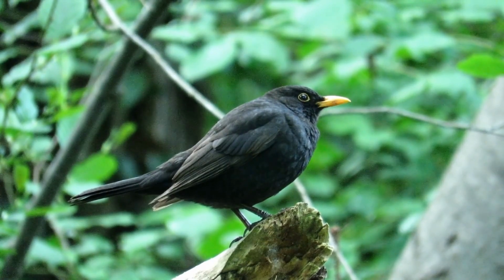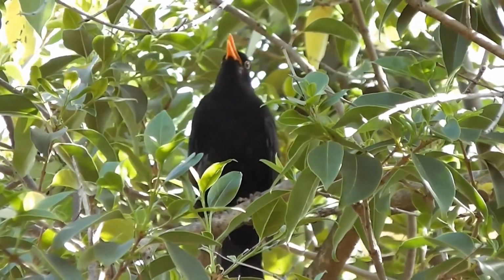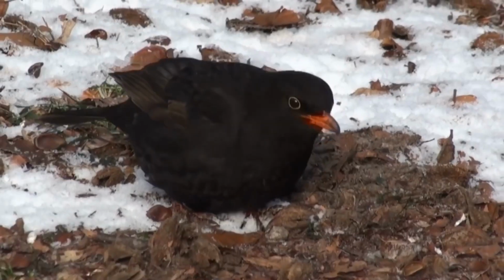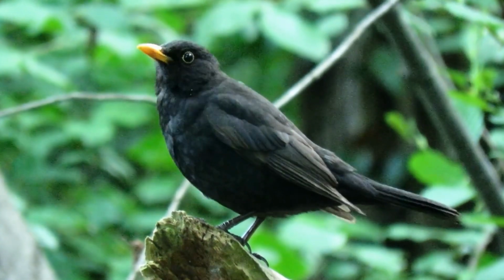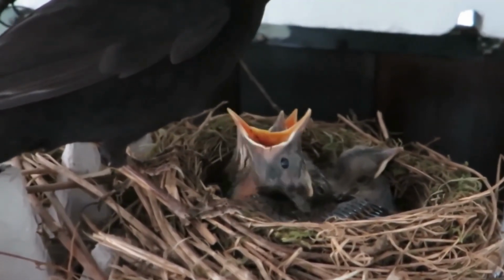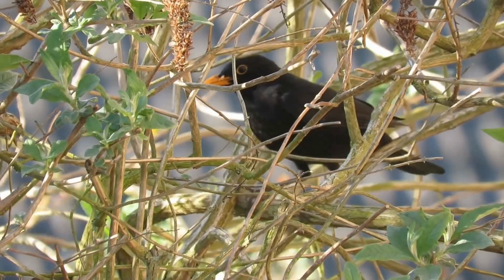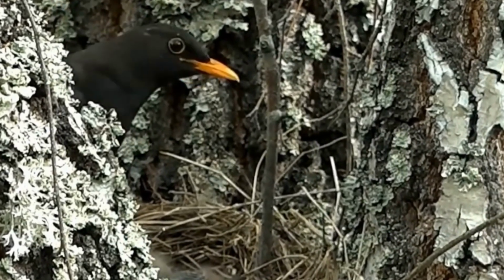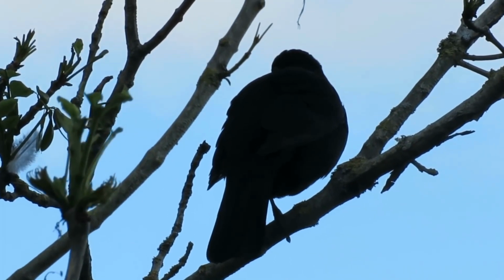Facts about The BlackBird